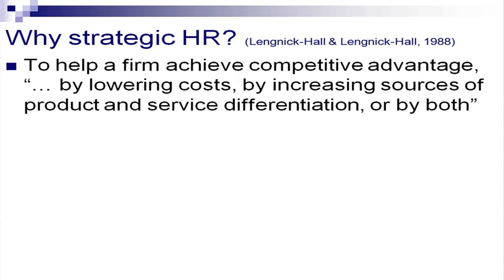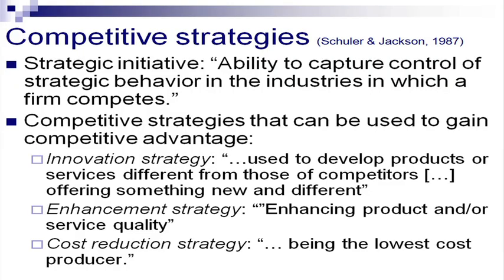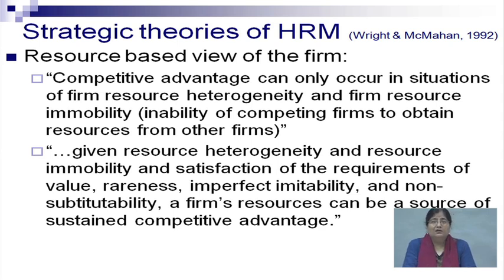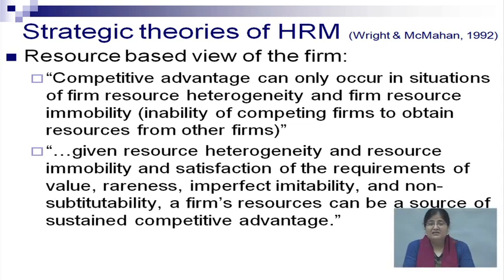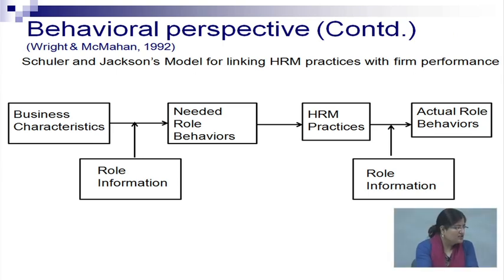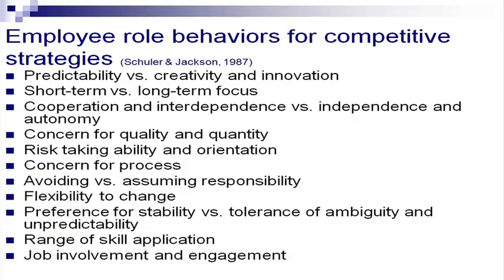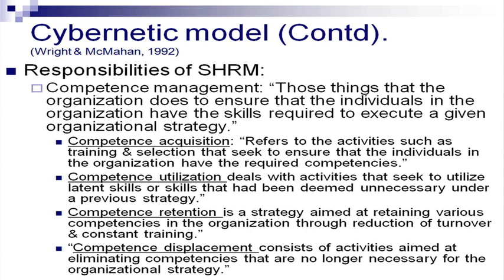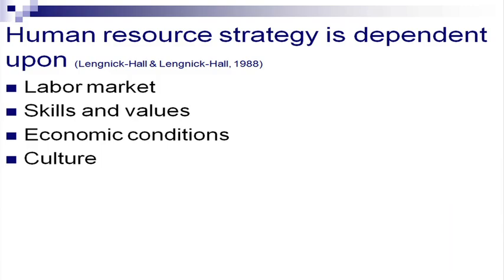Strategic HRM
To access the translated content:
1. The translated content of this course is available in regional languages.
 2. Regional language subtitles available for this course
 To watch the subtitles in regional languages:
 1. Click on the lecture under Course Details.
 2. Play the video.
 3. Now click on the Settings icon and a list of features will display
 4. From that select the option Subtitles/CC.
 5. Now select the Language from the available languages to read the subtitle in the regional language.